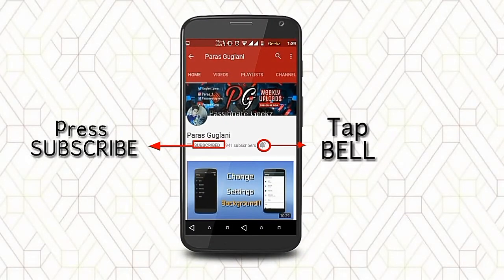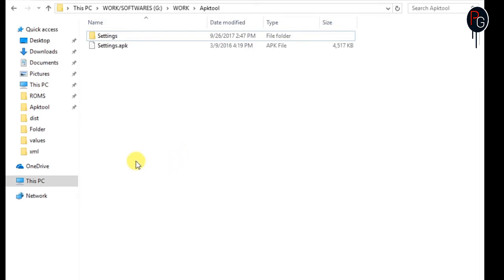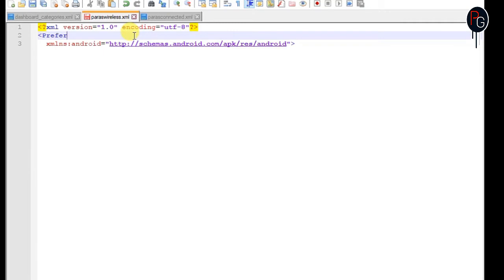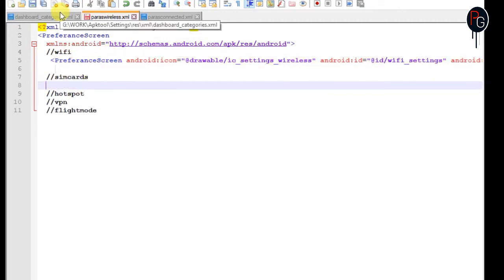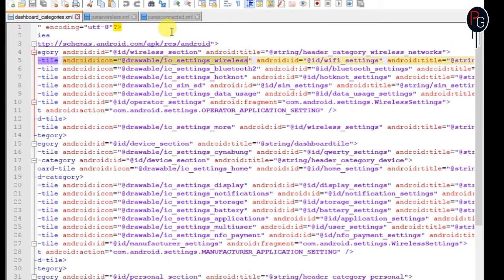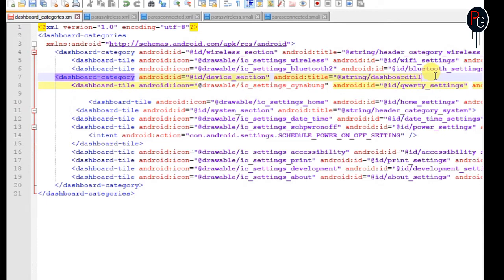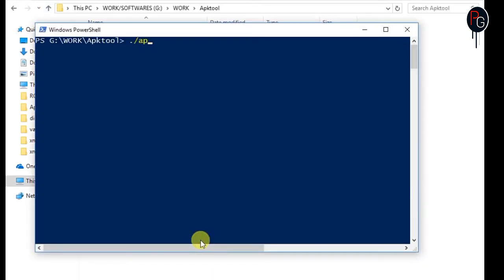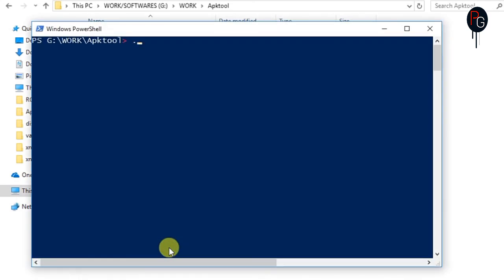How To Get Android Oreo Settings For Your/Any Android Device!!